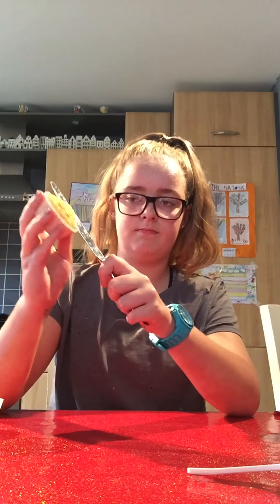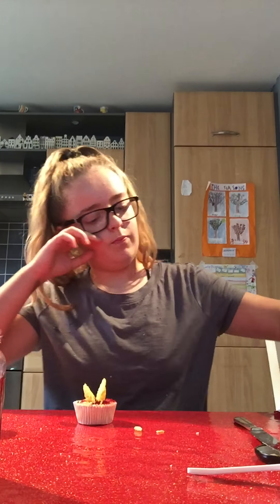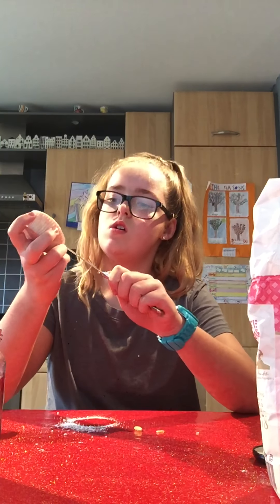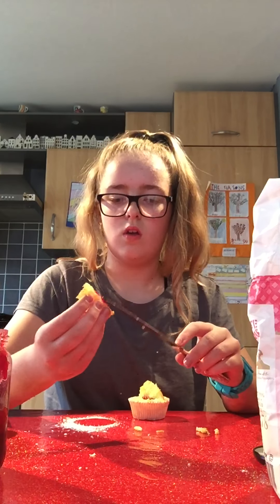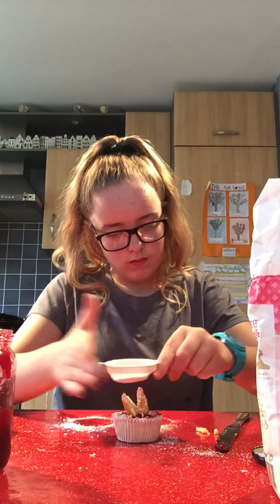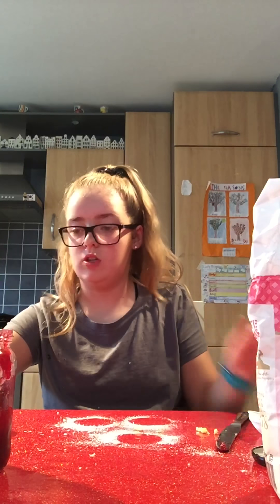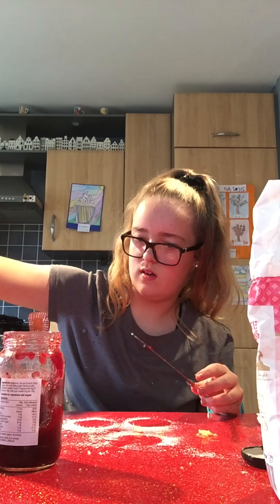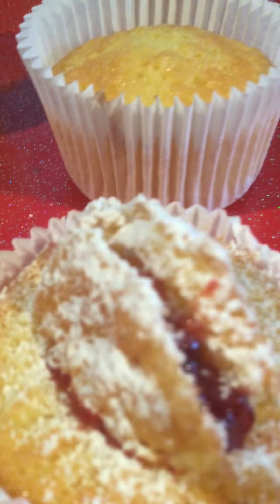How to decorate